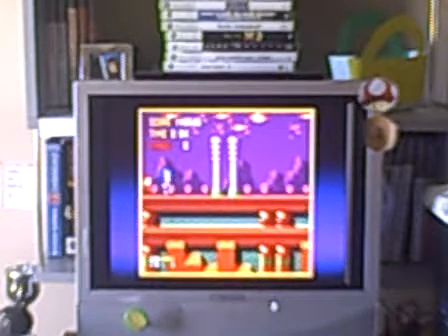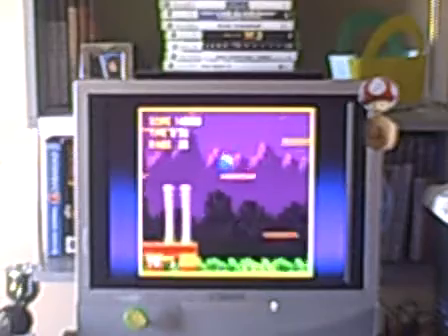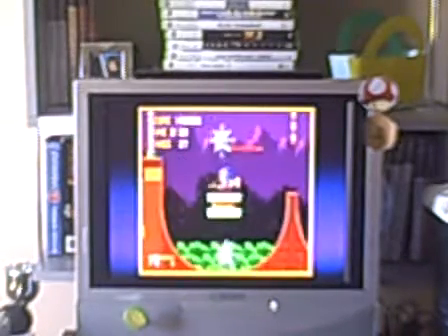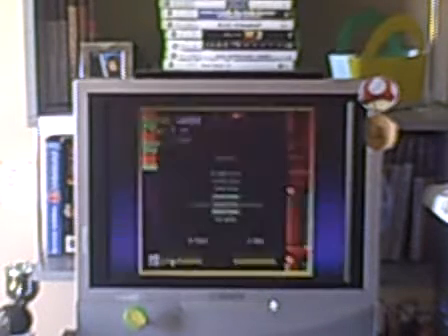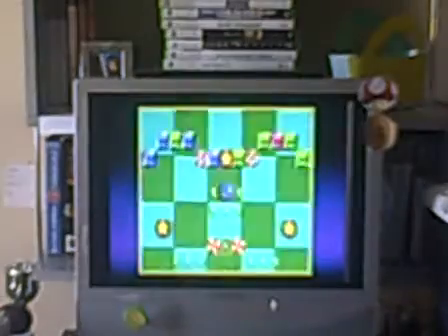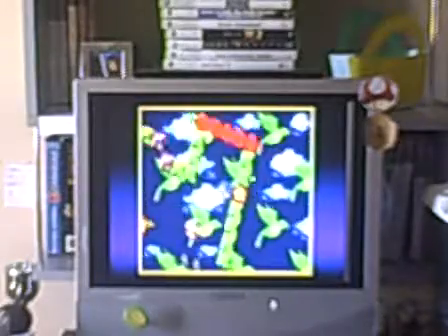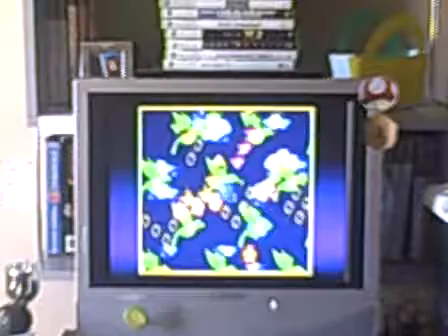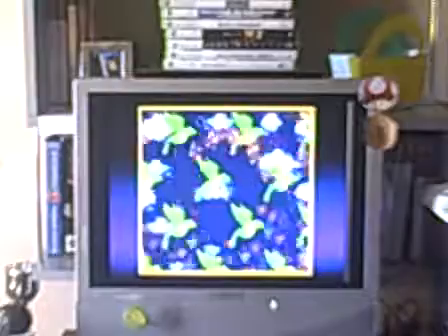Let's Play Sonic The Hedgehog Part 7